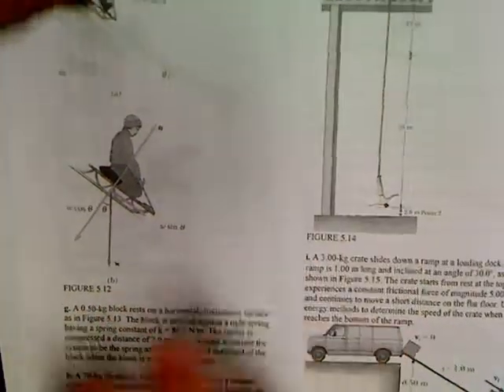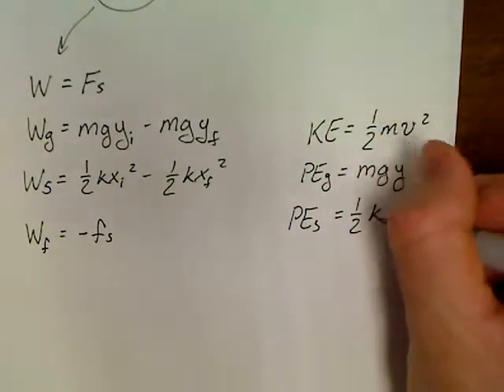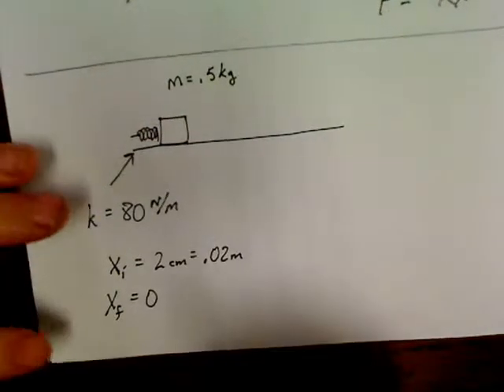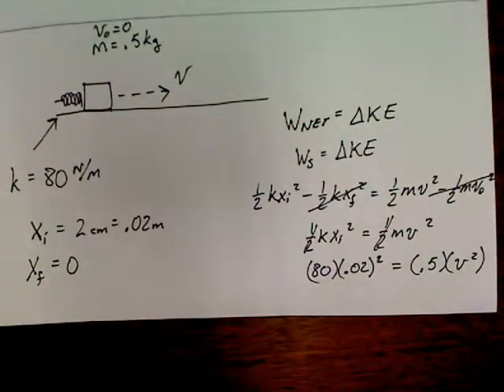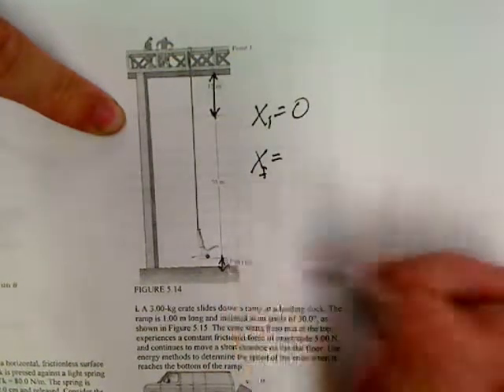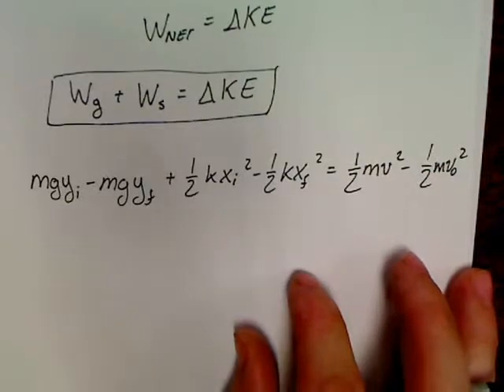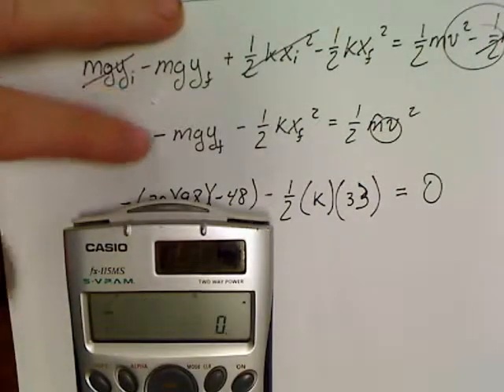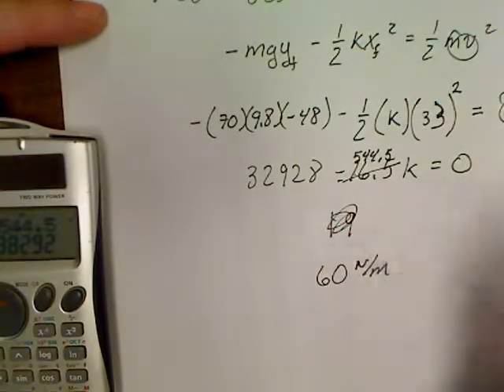Physics Unit 5.3 Continued Part 2 Conservation of Energy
More examples of conservation of energy. Also includes the always popular bungee cord question.